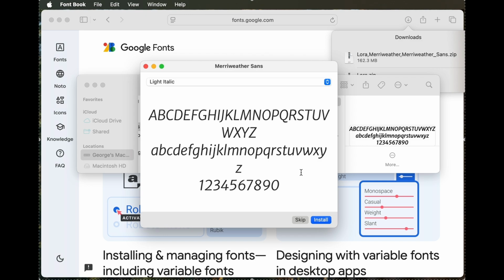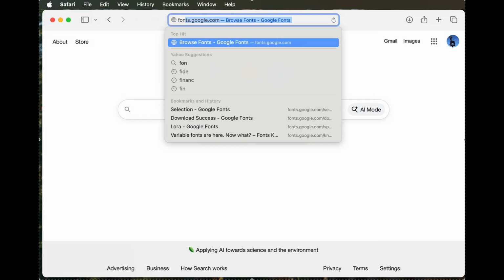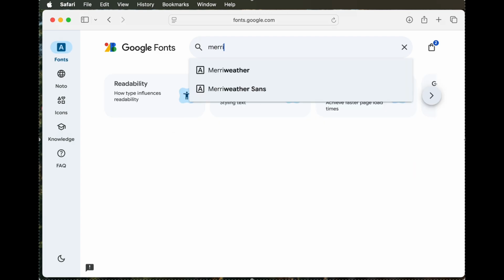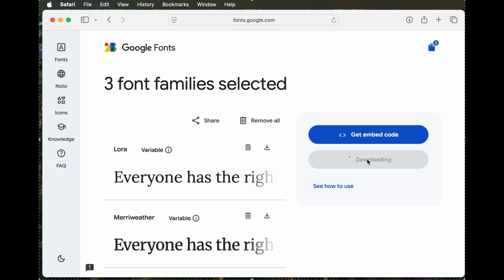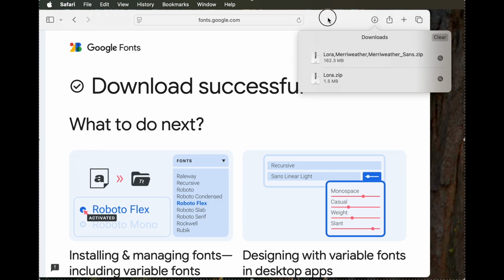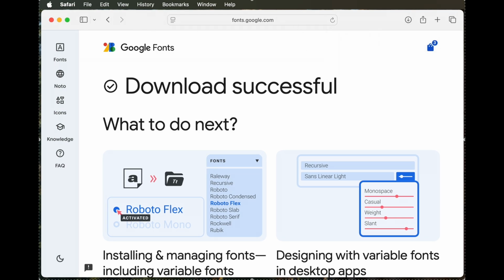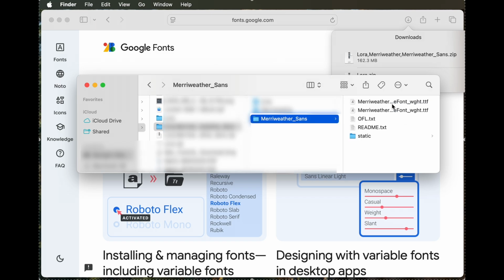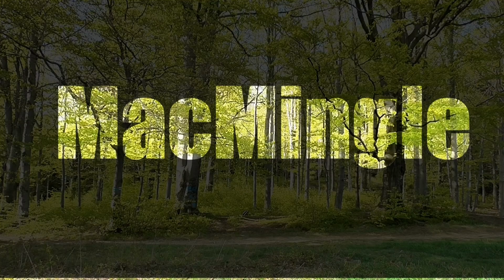How to Find and Install Fonts on Mac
In this tutorial, I walk through how to find and install Google fonts onto a Mac.

This video is designed as a simple reminder for myself and others who need to install a new font to improve text quality without diving too deep. We start by finding the font, then downloading it before installing it.

🔊 Topics covered:
How to get Google fonts

Simple tweaks to fonts can make a huge difference on your presentation or online presentations.
🎧 Great for YouTubers, podcasters, and editors who want better text visuals with minimal effort.